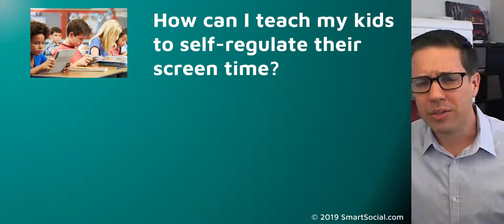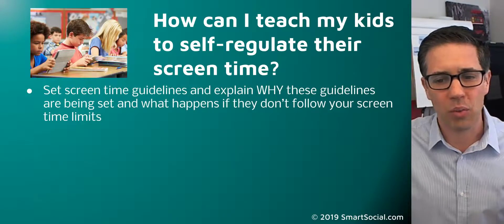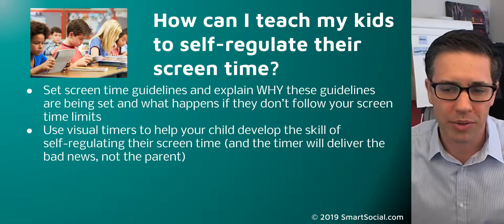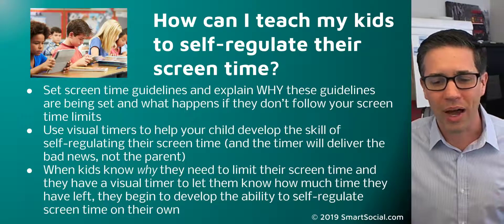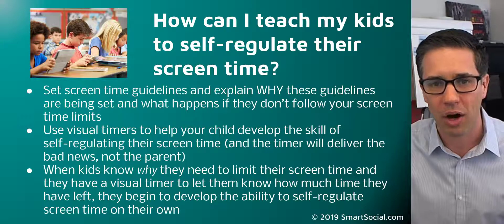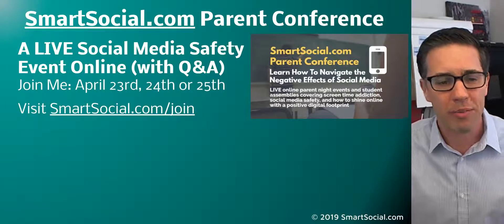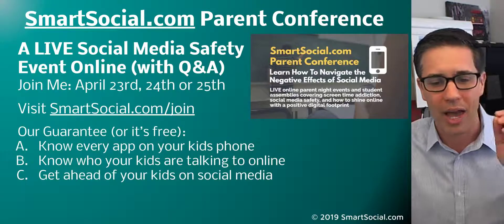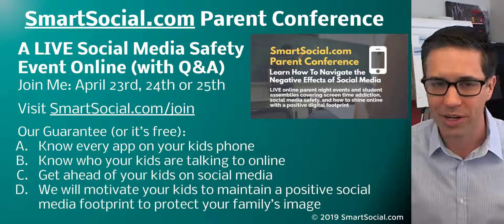How can I teach my kids to self regulate their screen time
Join our SmartSocial.com Parent Conference
A LIVE Social Media Safety Event Online (with Q&A)

Free Webinar: "How To Navigate The Negative Effects of Student Social Media (And Help Your Student Shine Online)"

Join our newsletter to get access to our free guide:
"How To Navigate Social Media with Your Student (A Parent Guide)"

Join the Smart Social Community to help your student shine